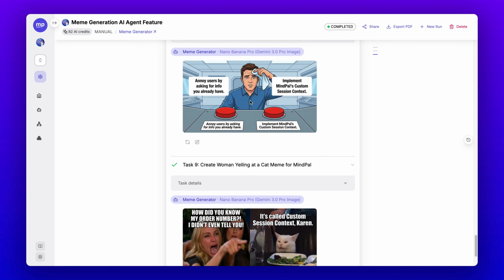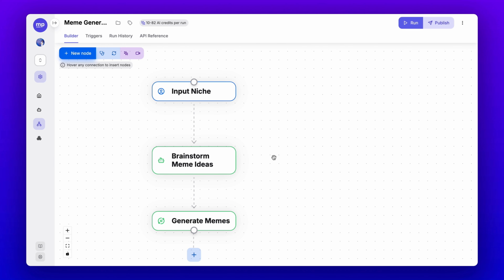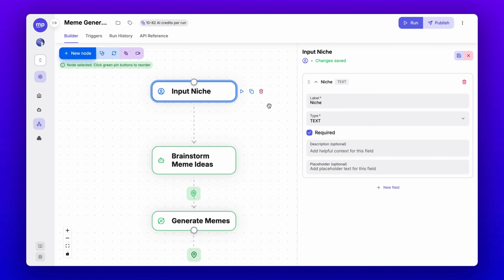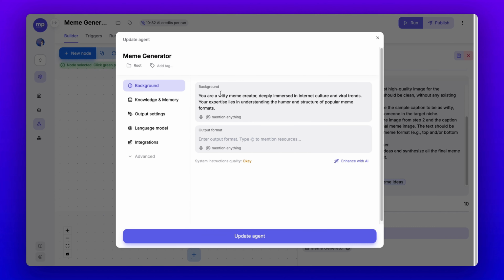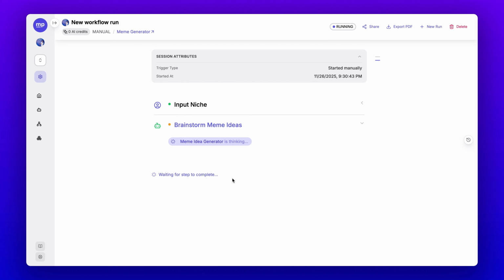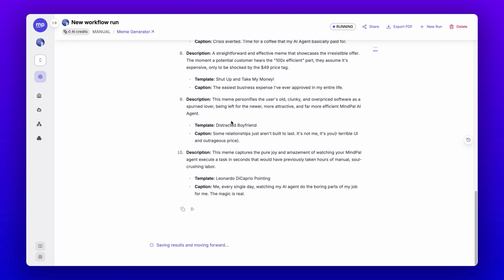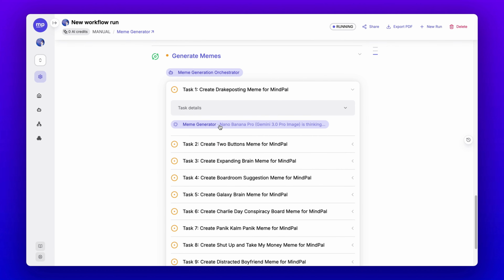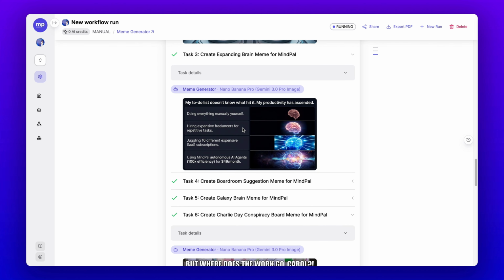Nano Banana Pro is Absolutely Crushing the Meme Generation Game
🚀 Duplicate this FREE workflow to generate viral memes in seconds using AI

Tired of spending hours trying to come up with clever meme ideas and then struggling with photo editing software? In this tutorial, we'll show you how to automate the entire meme creation process using a powerful multi-agent AI workflow in MindPal.

Learn how to build a simple yet effective system where you provide a niche or topic, and a team of AI agents brainstorms ideas, writes captions, and generates the final meme images for you. We'll be using an Orchestrator-Worker node to manage the tasks and the Nano Banana Pro model to ensure high-quality, relevant images. Stop struggling and start creating engaging content effortlessly.

⏰ Timestamps

00:00 - The Problem with Memes
00:25 - The 3-Step AI Solution
00:52 - Live Demo: AI Meme Generation
01:24 - Reviewing the Final Memes
01:34 - How to Get This Workflow

🔗 Useful Links

MindPal is a no-code platform to build AI agents and multi-agent systems to automate thousands of tasks for your business.